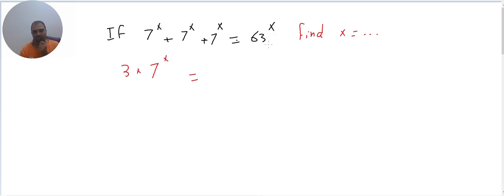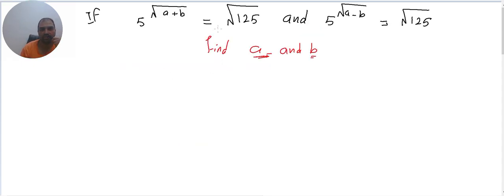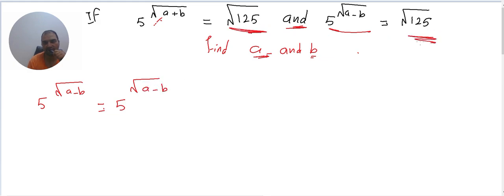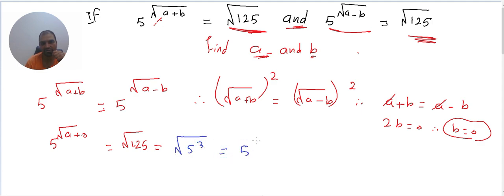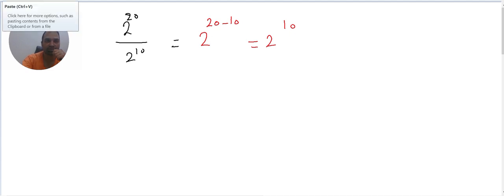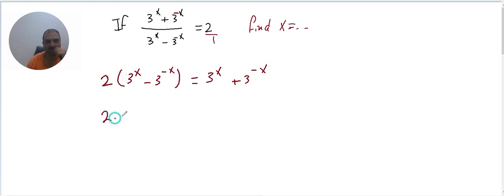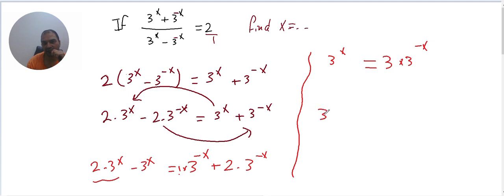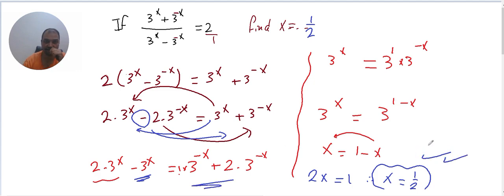Find the Unknown & Simplify Expressions | Easy Math Tricks for Students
Find the Unknown & Simplify Expressions | Easy Math Tricks for StudentsFind the Unknown & Simplify Expressions | Easy Math Tricks for StudentsFind the Unknown & Simplify Expressions | Easy Math Tricks for Studentsالعنوان (بالإنجليزية):

الوصف:
Learn how to find the unknown value and simplify mathematical expressions using simple, step-by-step methods. This lesson is perfect for students who want to improve their algebra skills and solve problems with confidence.

✅ Find the unknown
✅ Simplify expressions
✅ Step-by-step explanation
✅ Perfect for school exams